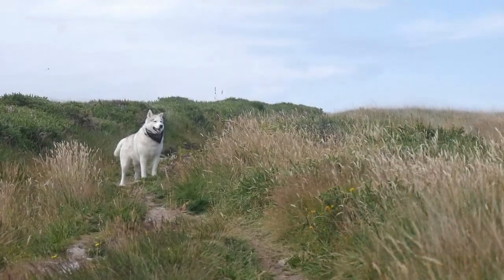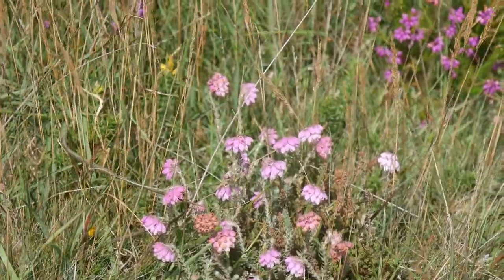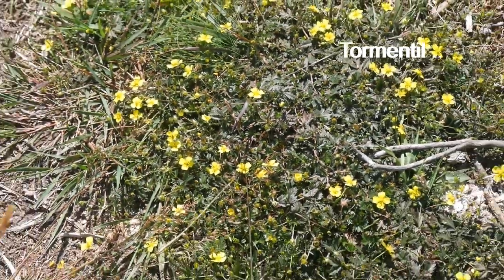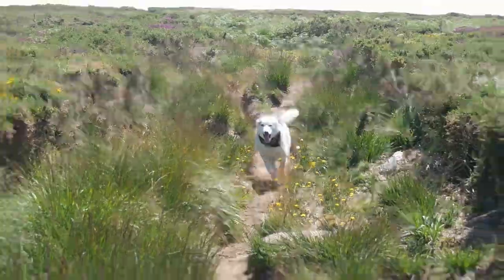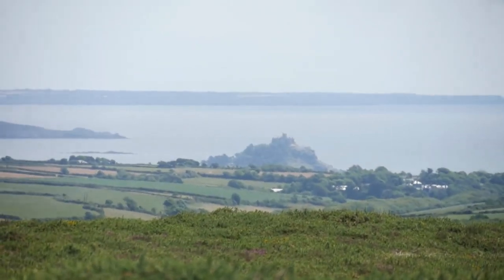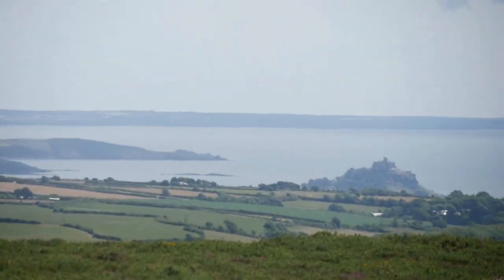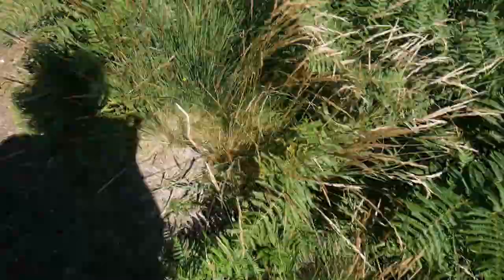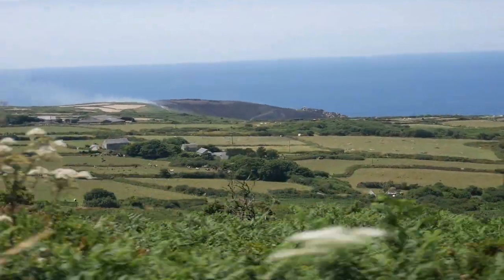HUSKY explores BURIAL CHAMBER ~ a cool wind blows across the parched moors ..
Helloo Nook here .. Mulfra Quoit iz a Neolithic Dolmen, a burial chamber for dead Iron Age hoomanz .. I know cuz they telled me ... hehe ... but there wuz no ghosties in today ... there wuz no lovely stinky water in there to drink either .. I hadz to make do wiv Hoomums ... hehe ... I hadz a lovely walk 'sploring ... and it wuz Cooool .. no melting fluff today ... love cool Nook ...^;^...  x